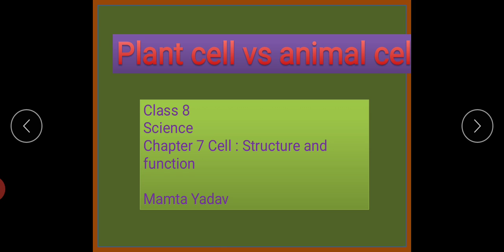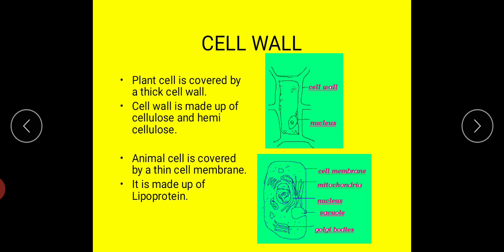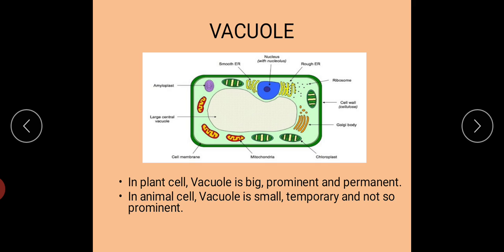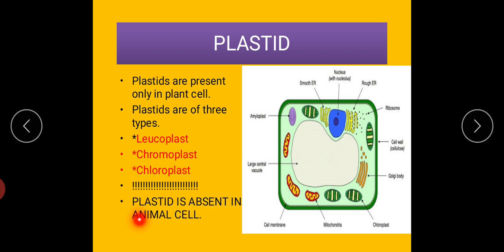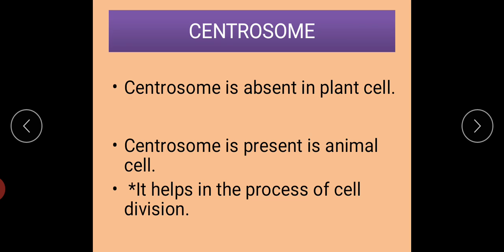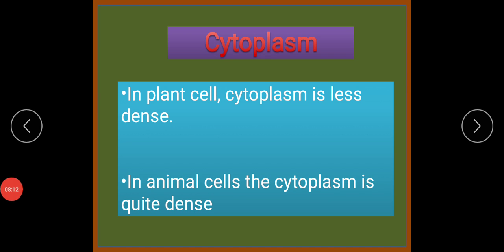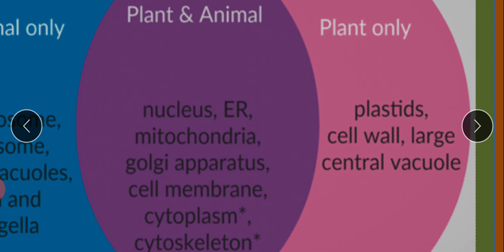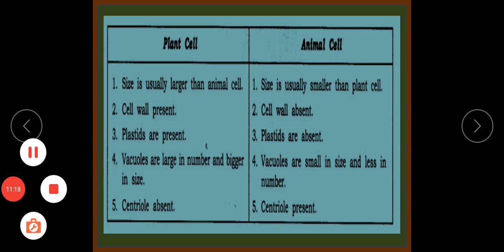Plant cell Vs Animal cell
This video explains the difference between plant cell and animal cell.
Class 8
Science
Ch:7 Cell :Structure and function